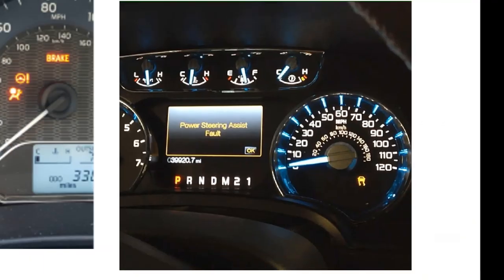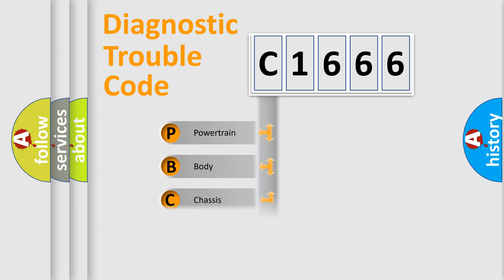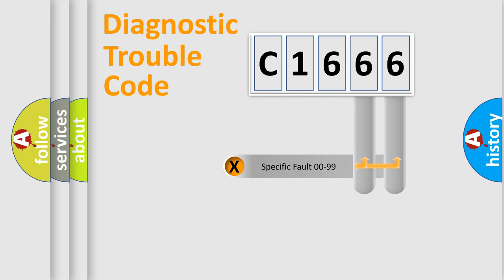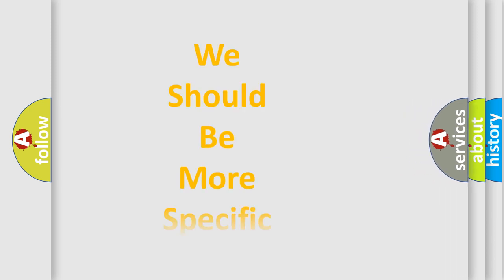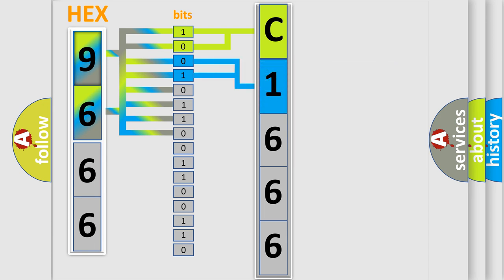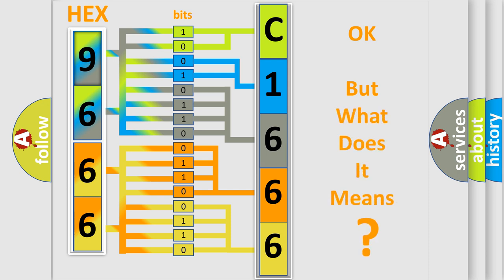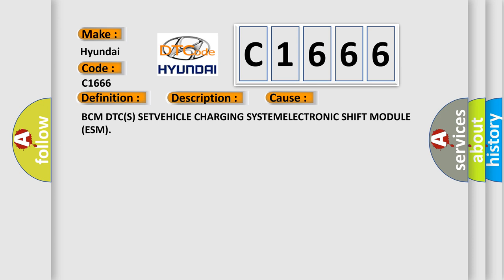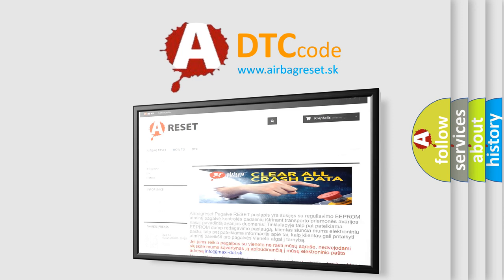DTC Hyundai C1666 Short Explanation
Contents:
0:21 Basic DTC analysis according to OBD2 protocol standard.
1:48 Insight into programming
2:58 A diagnostically understandable description of the Diagnostic Trouble Code
3:05 Basic error definition

Make:
Hyundai
Code:
C1666
Definition:
SYSTEM VOLTAGE-CIRCUIT VOLTAGE BELOW THRESHOLD
Description:
The Electronic Shift Module (ESM) monitors vehicle system voltage. The DTC sets if the monitored battery voltage drops below 10.0 volts for a calibrated period of time (approximately 15 seconds).
Cause:
BCM DTC(S) SETVEHICLE CHARGING SYSTEMELECTRONIC SHIFT MODULE (ESM)